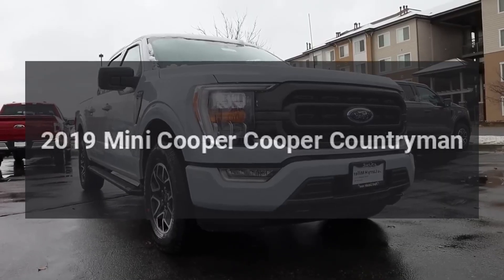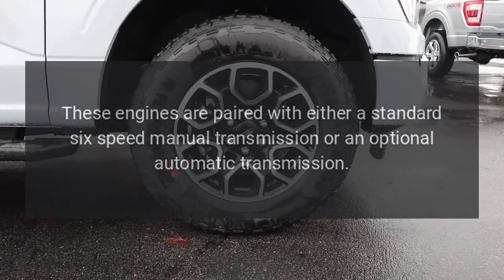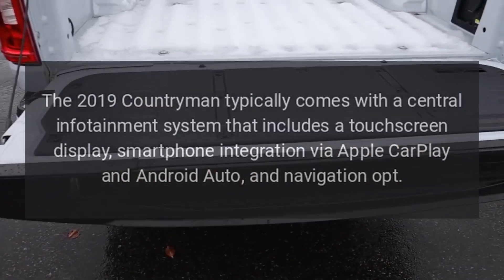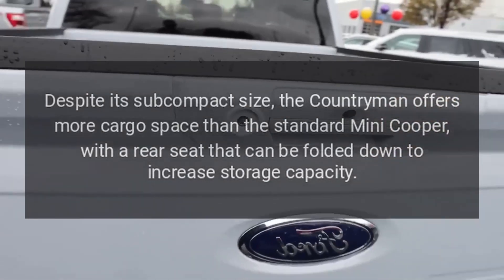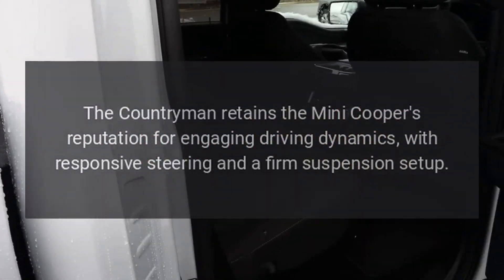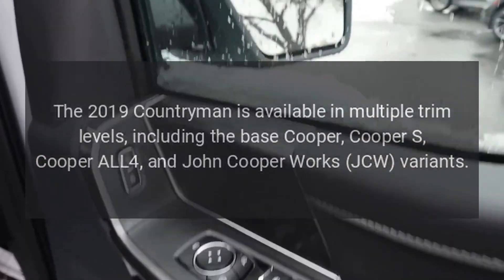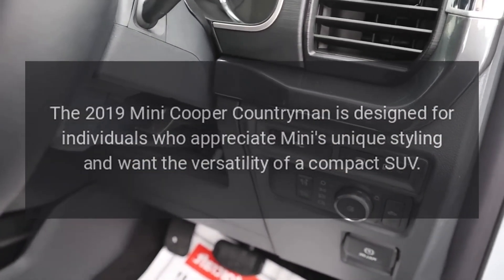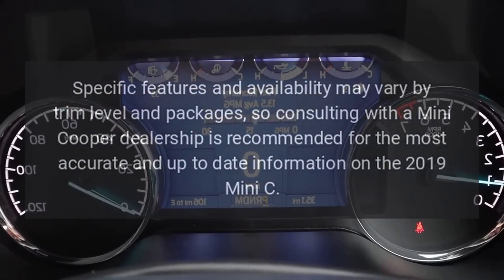2019 Mini Cooper Cooper Countryman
The 2019 Mini Cooper Countryman is a subcompact crossover SUV known for its unique styling, versatility, and fun-to-drive nature.